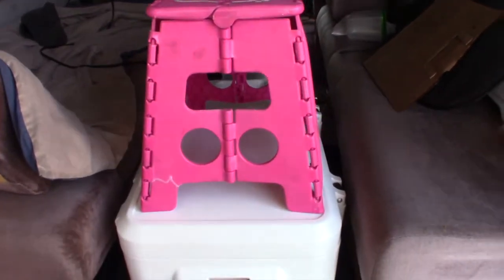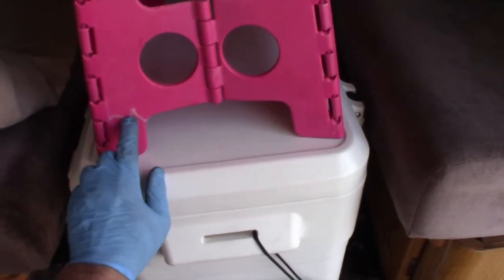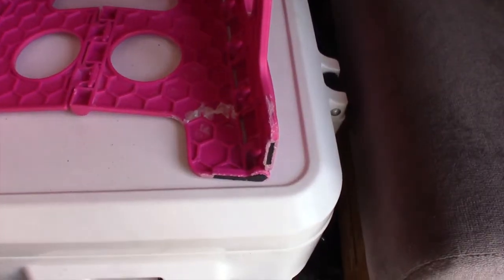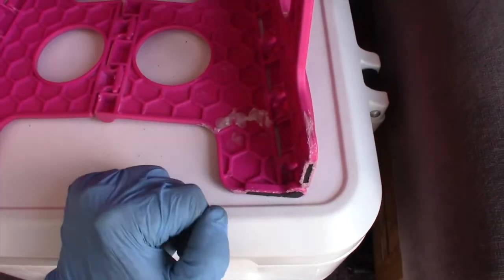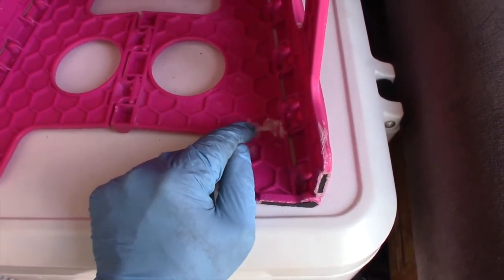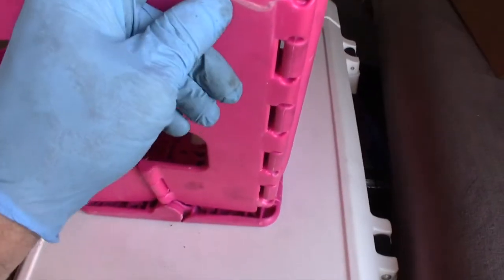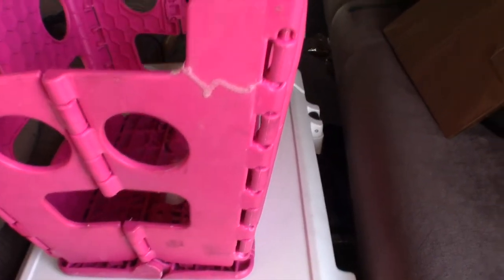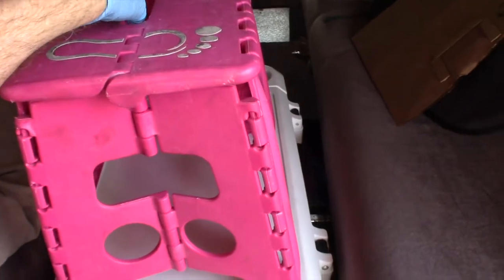Super Glue Hack That Works